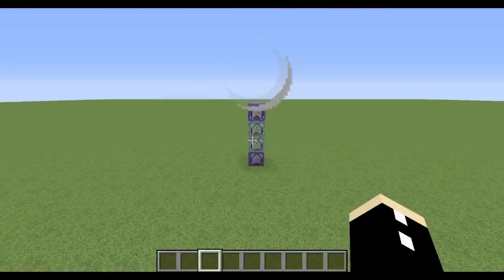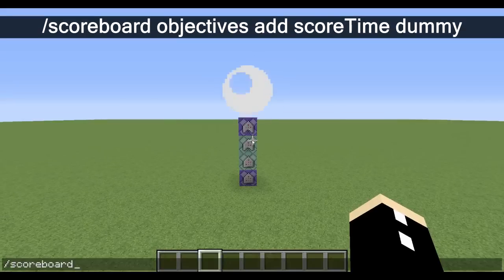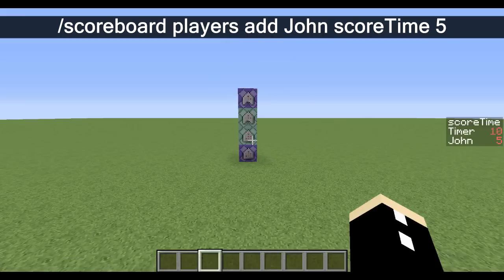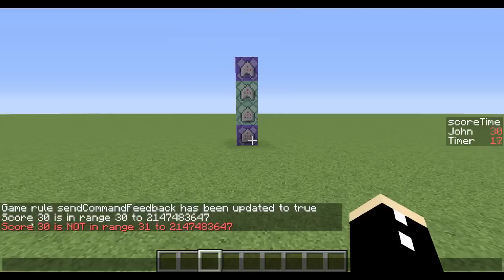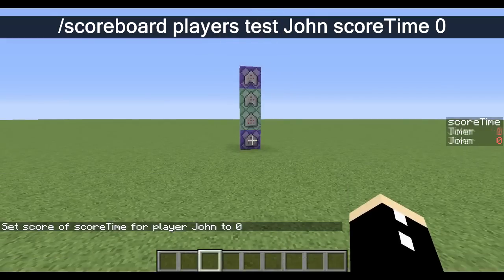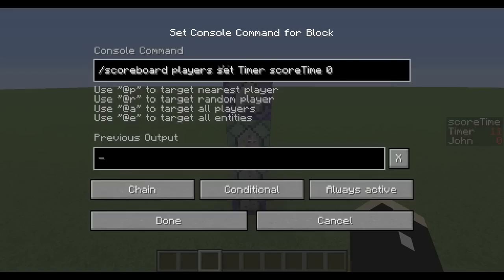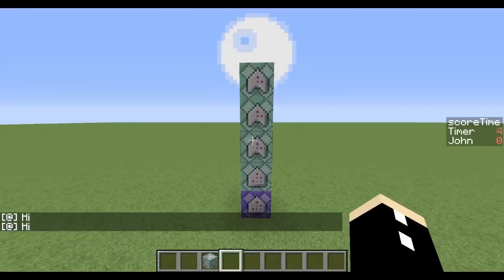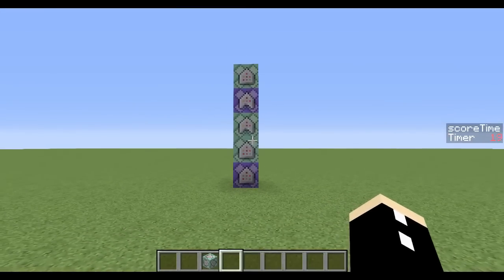How to Use Scoreboards to Make Clocks - Minecraft Tutorial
Sick of hopper clocks? Hate falling sand clocks? Are redstone clocks not your style? Fake players and timers have you covered!

/scoreboard players add example timer 1
will increase the score of a fake player.

/scoreboard players test example timer 20
will test to see if the score is at least 20.

/scoreboard players set example timer 0
will reset the score =)

Music
Romantic

Not too command block savvy? No problems!